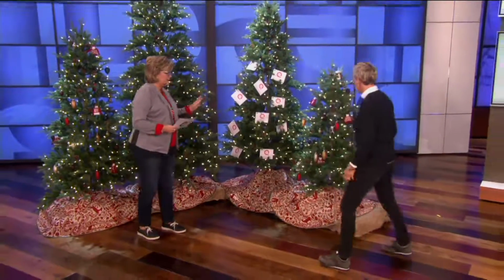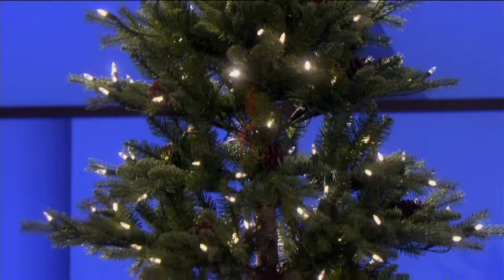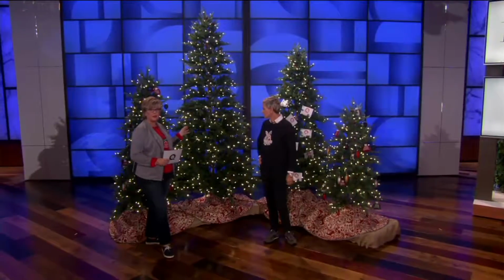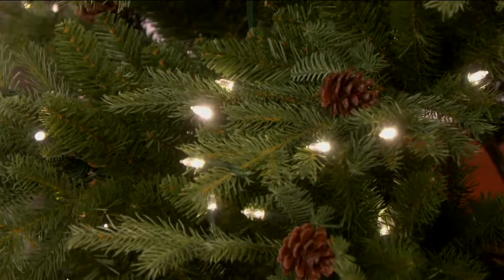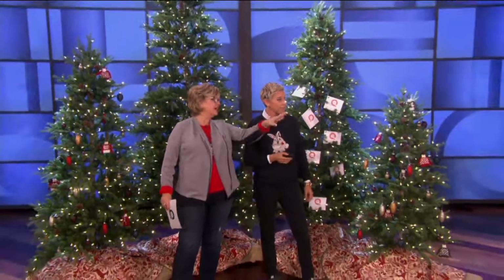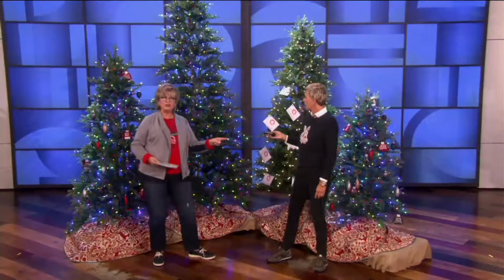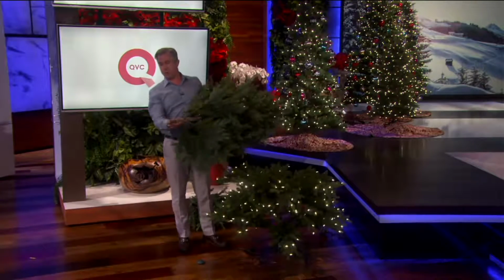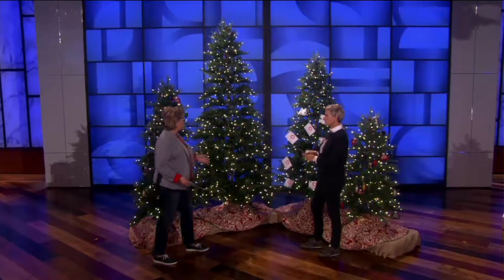ED On Air Santa's Best Rustic Spruce Tree by Ellen DeGeneres on QVC